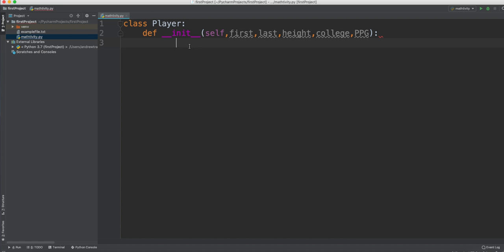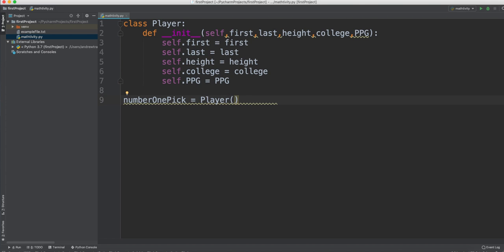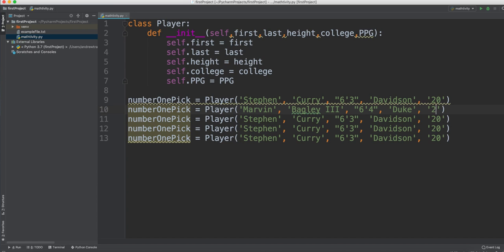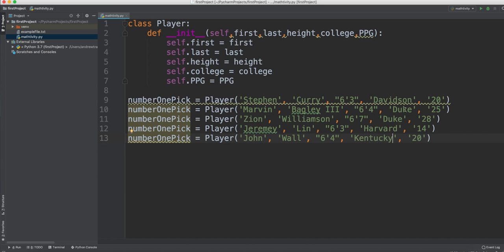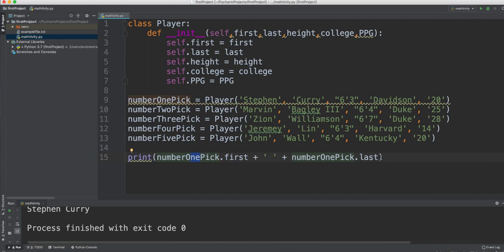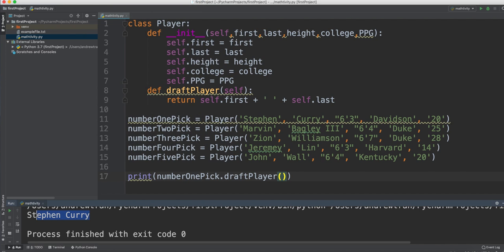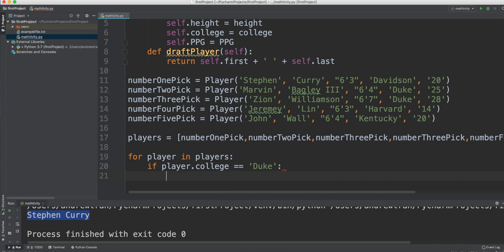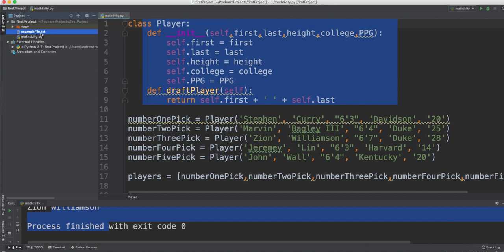Classes - Python for beginners